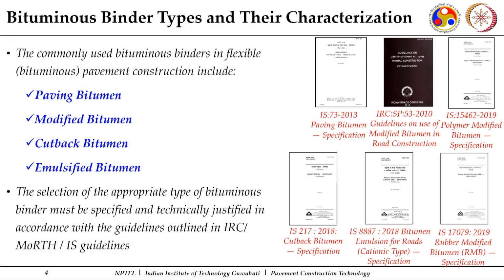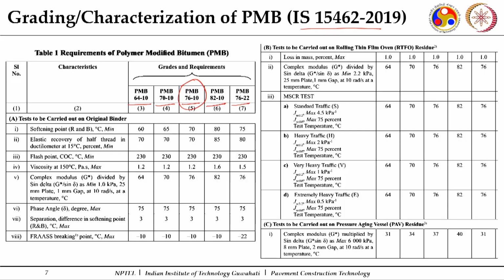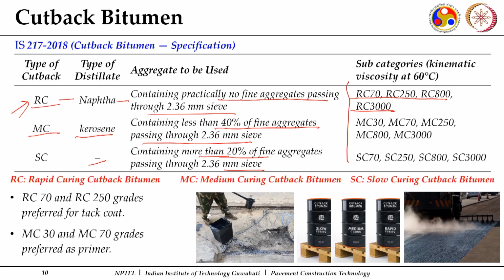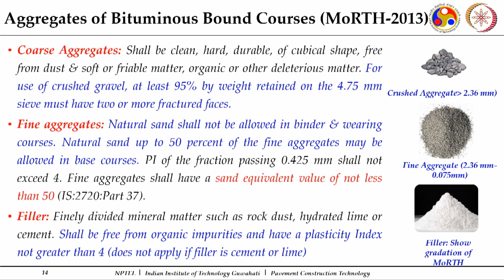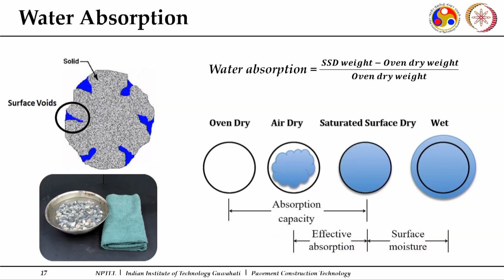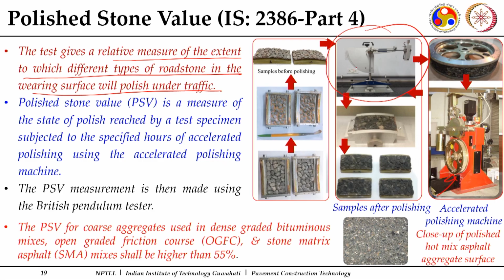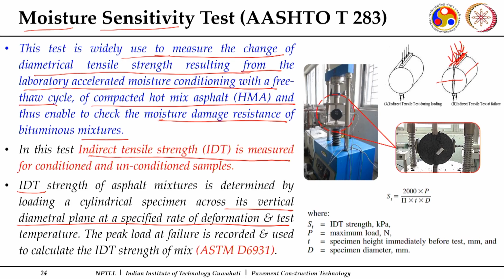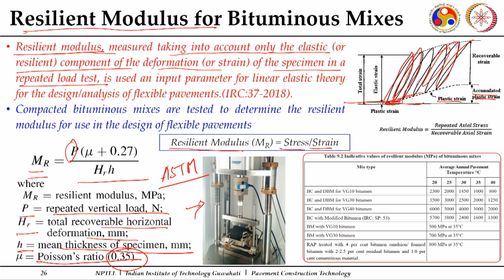Lec 14: Physical and mechanical characteristics of bituminous-bound materials Part B